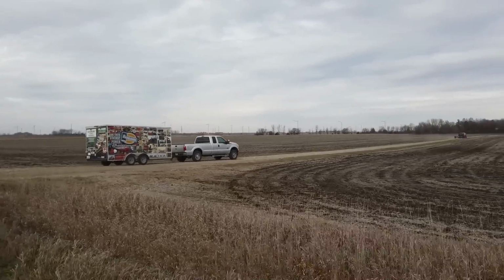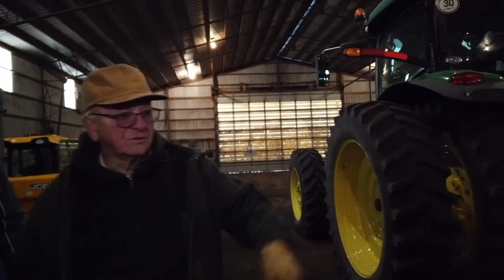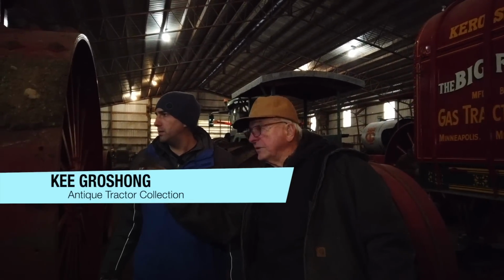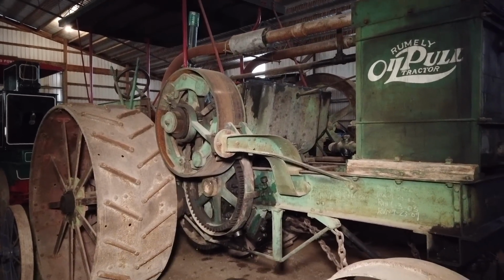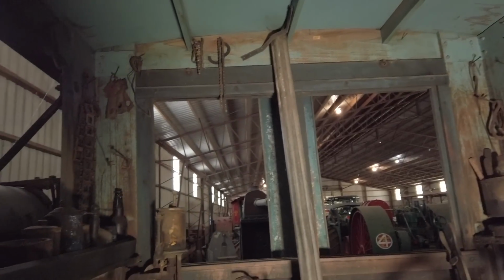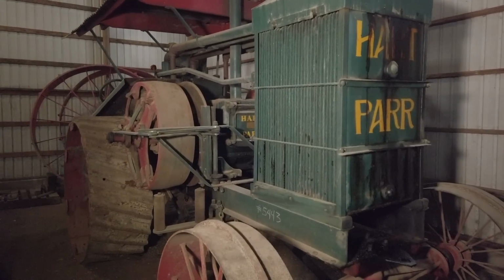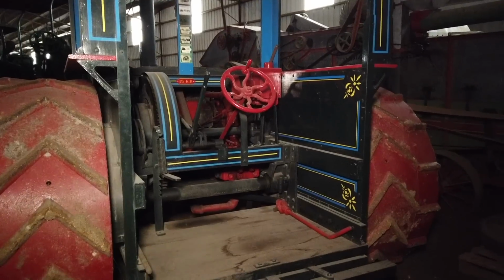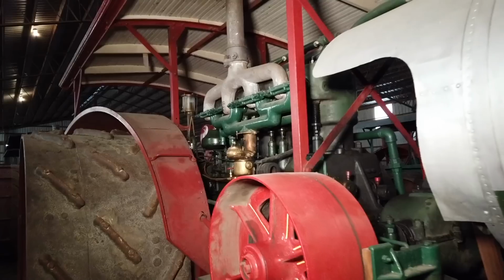Awesome Early Tractors. Tour An Impressive Prairie Tractor Collection - Dennis Powers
Alex takes a tour of the Dennis Powers Collection. The collection sells on the Aumann Vintage Power 2022 Pre 30' Auction.

Don't forget to watch us on RFD-TV!